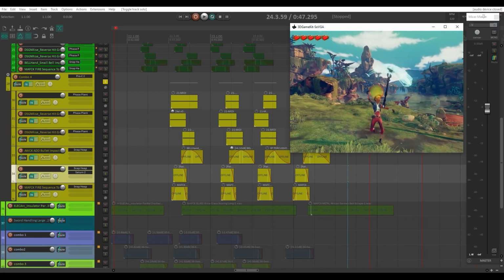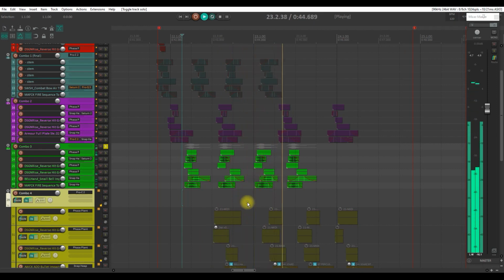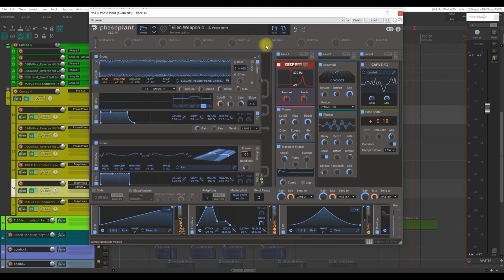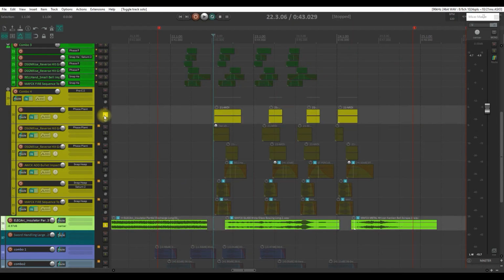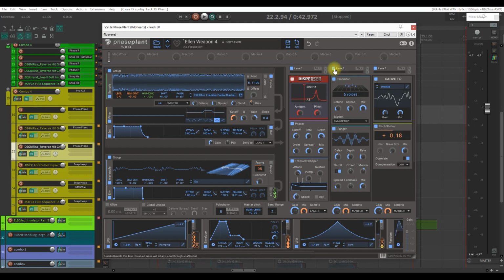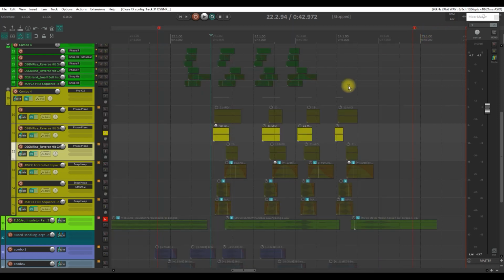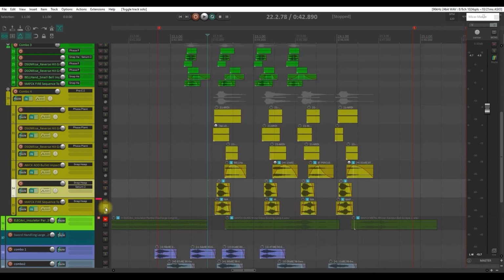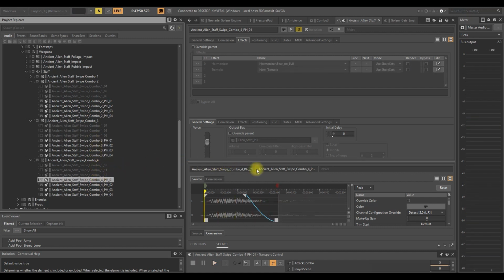Sound Design Magic Weapon | Unity 3D Game Kit | Phase Plant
A brief walkthrough on my weapon sound design process.
I used mostly Phase Plant and other Kilohearts plug ins like Snap Heap for this project, which I'm truly in love with due it's simplicity and flexibility.

Project developed during my enrolment at the @SchoolGameAudio